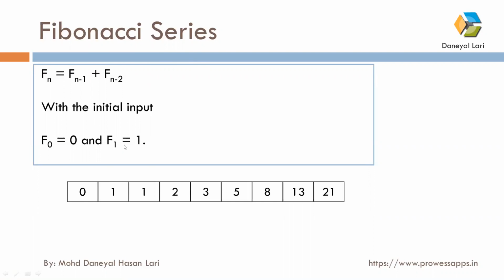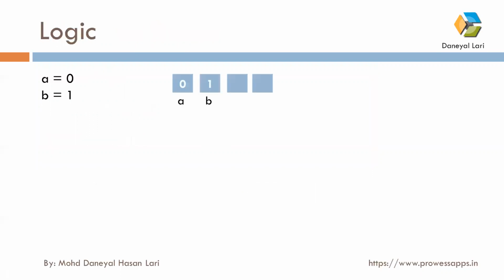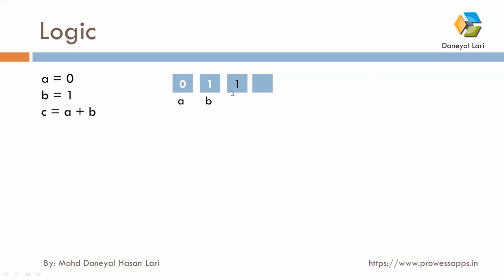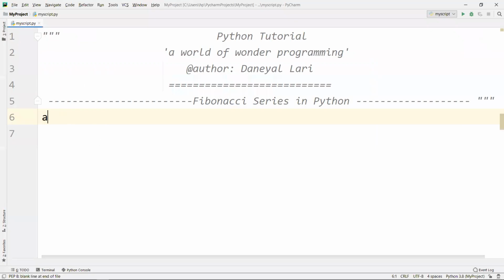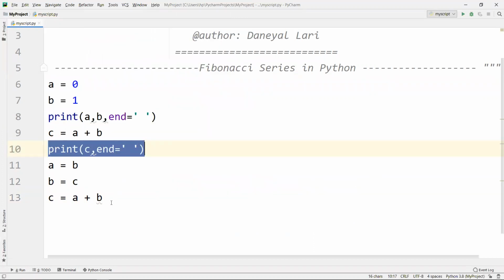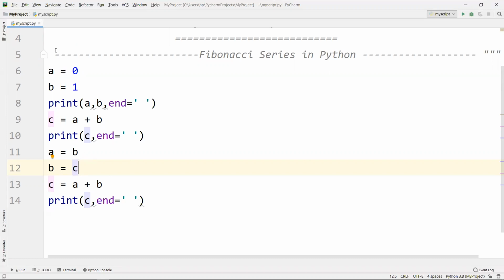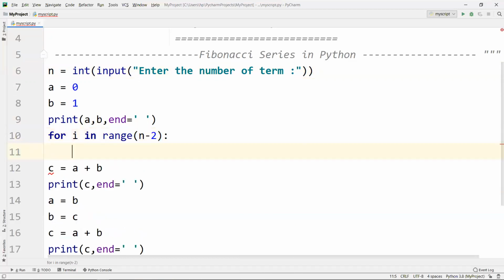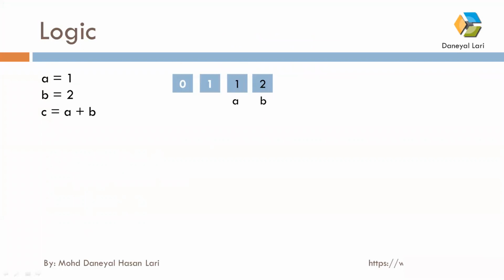#50 Python Tutorial for Beginners | Fibonacci Series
Learn the logic of the Fibonacci series and code to implement in Python.